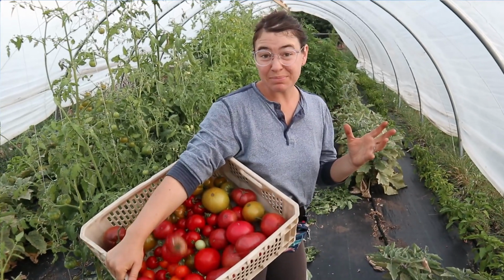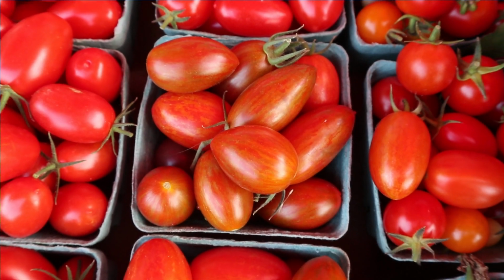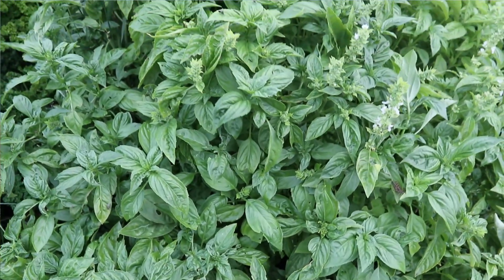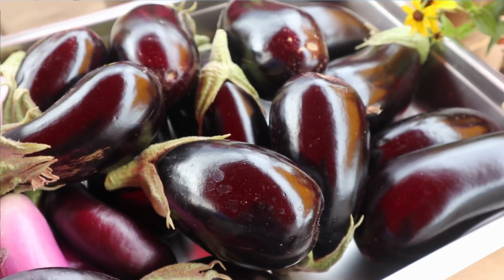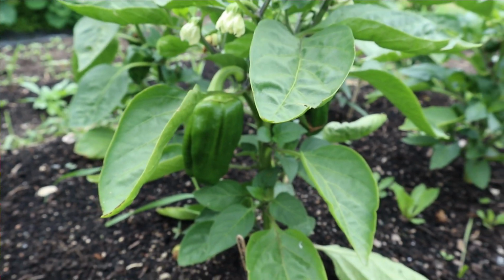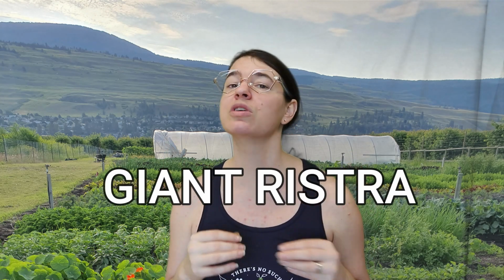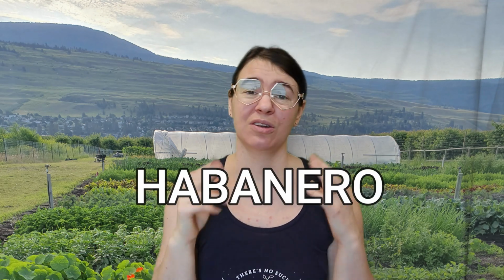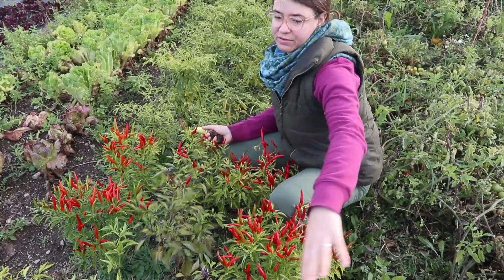12 Must Grow Varieties | New Seeds on the Farm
We are always experimenting with new seed varieties here on the farm, so we can find the best plants for our specific growing conditions.  I go over a lot of my new experiments from the past year, and share my new favorites that have made it onto the "must grow" list.  And the one's that didn't make the cut.

Tomatoes - Bigdena, Bronze Torch, Red Torch
Cucumber - Martini
Hot Pepper - Black Hungarian, Hungarian Hot Wax, Biquinho Yellow, Habanero, Crackle Chili, Filius Blue, Giant Ristra
Lettuce - Summer Crisp, Muir, Magenta
Guilan - Green 70D Improved
Zucchini - Partanon
Beet - Kestrel
Basil - Prospera, Rutgers Devotion
Eggplant - Orient Express, Orient Charm
Sweet Peppers - California Wonder

SUPPORT US

Amazon Wishlist

Our Camera

Our Mic